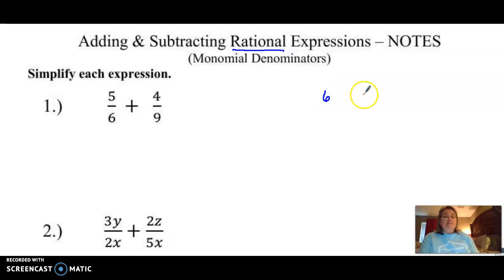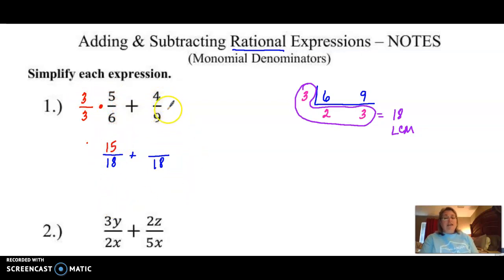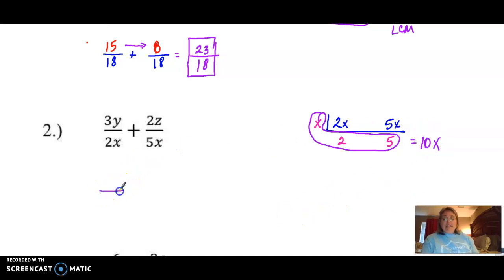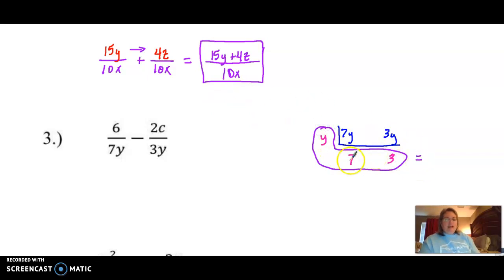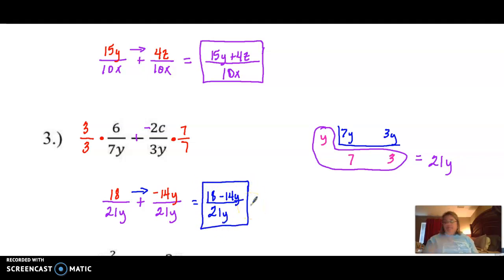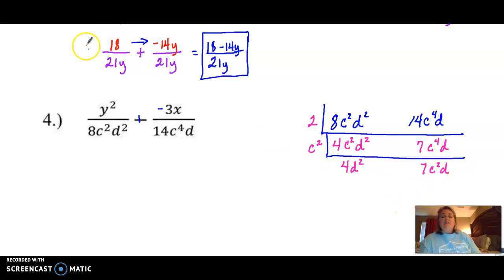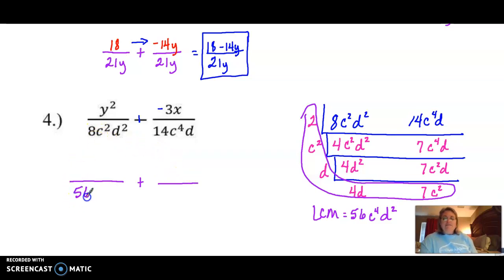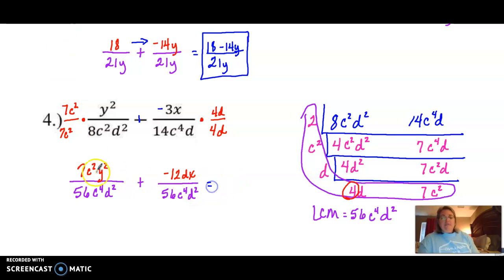8-Adding & Subtracting Rational Expressions - Monomial Denom